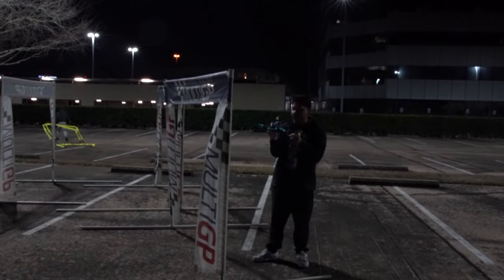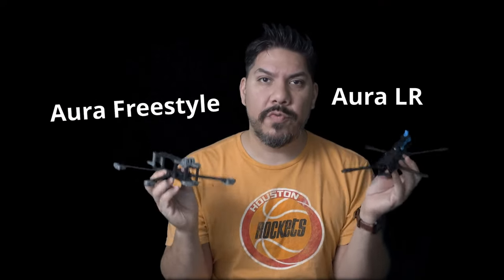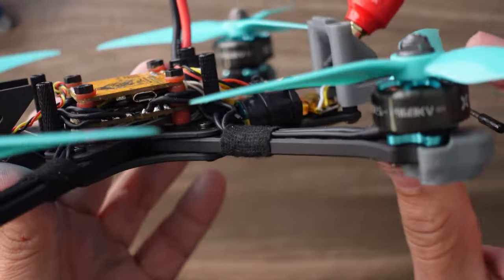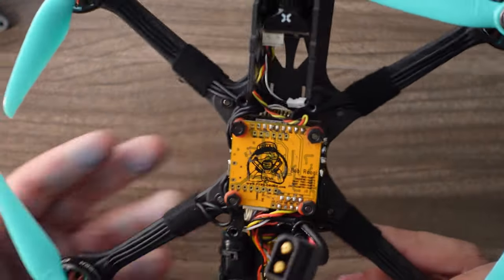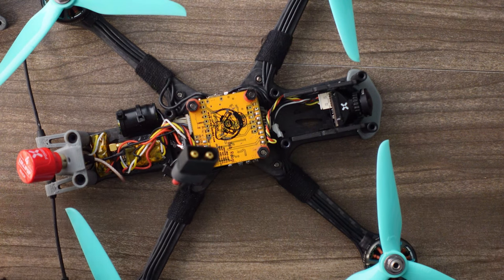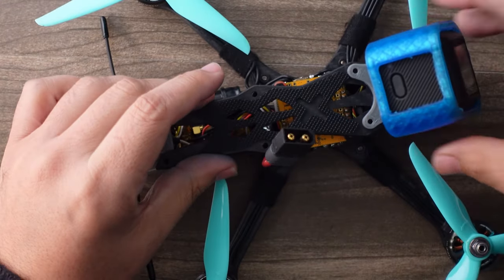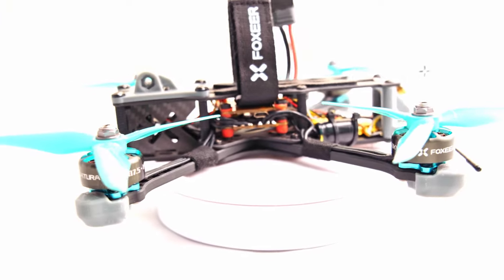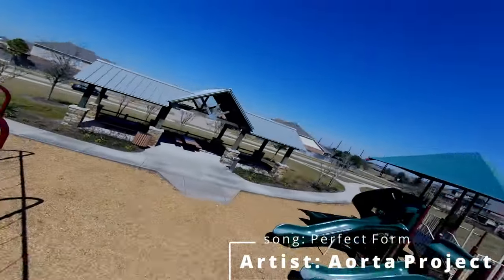Foxeer aura frame and datura motors - all Foxeer drone build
Foxeer aura frame -
Dal cyclone v2 -
Foxeer toothless camera -
Foxeer lollipop v4 -